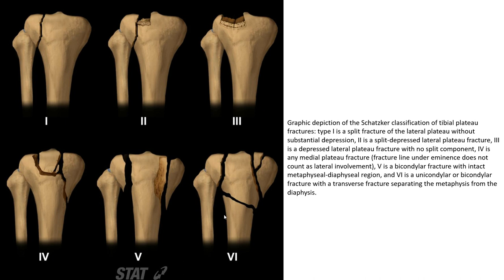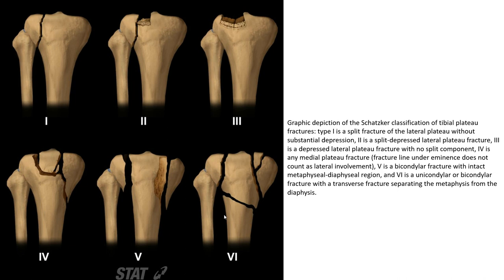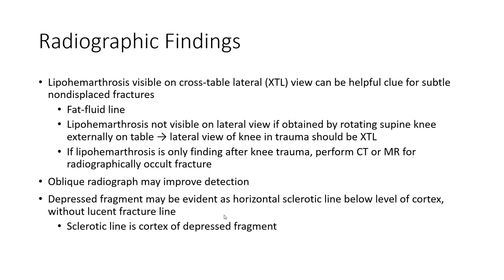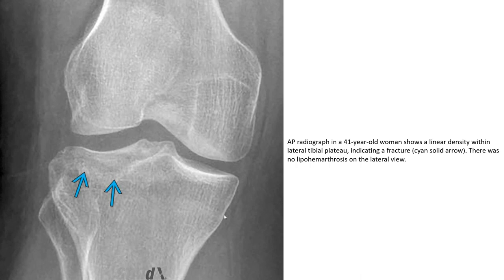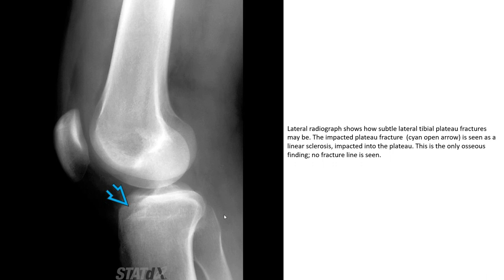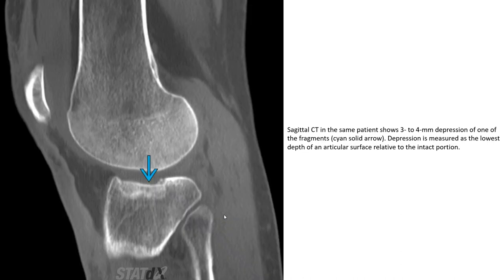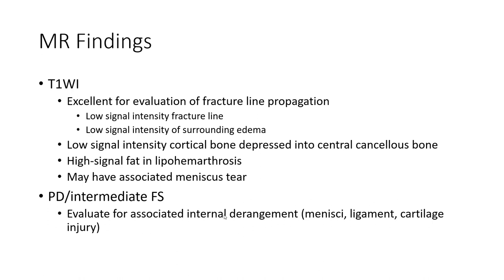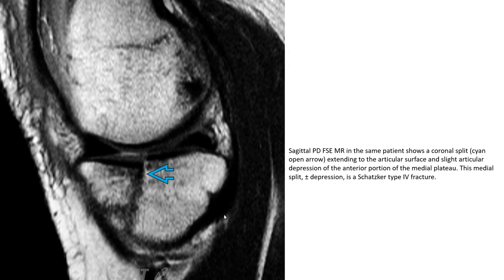Tibial Plateau Fracture Imaging